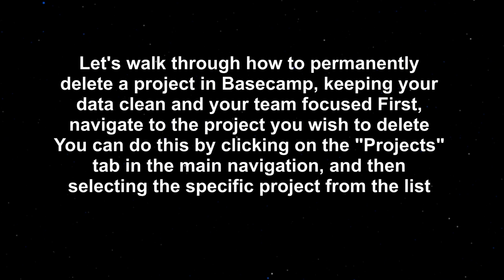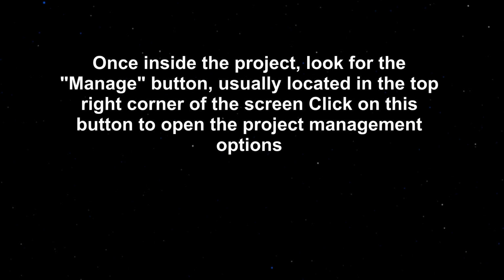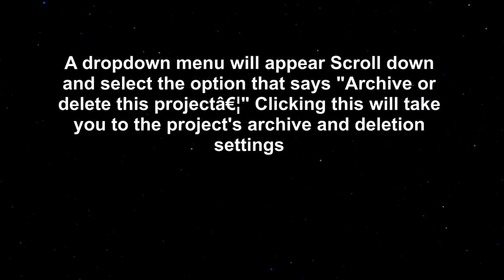How to Delete a Project In Basecamp - KevinHowTo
How to Delete a Project In Basecamp: Understand the process for permanently deleting a project from Basecamp, ensuring proper data management and workspace organization while safeguarding against accidental data loss.

00:00 Intro
00:12 Navigate to Project
00:21 Manage Button
00:28 Archive or Delete
00:35 Confirmation and Warning
00:47 Permanently Delete
00:55 Project Deleted